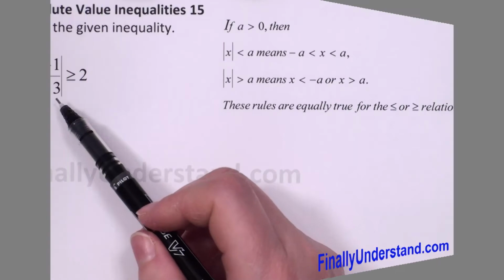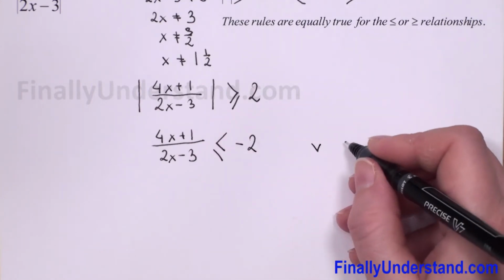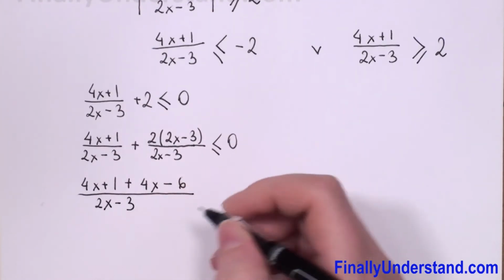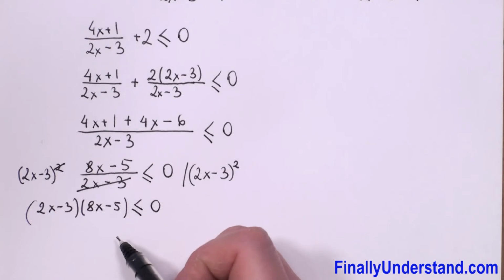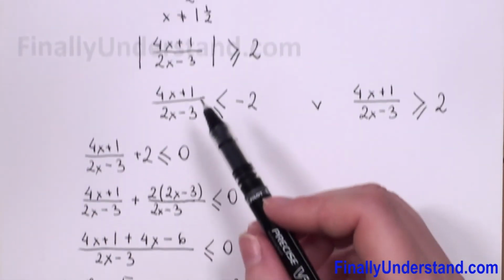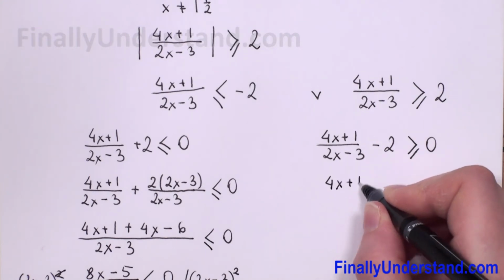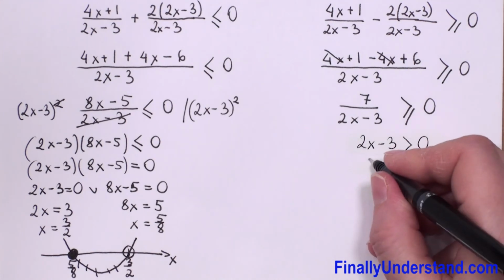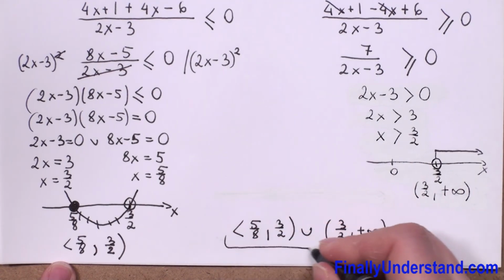How to Solve Absolute Value Inequalities 15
Learn how to solve absolute value inequalities by breaking them into two cases, understanding the difference between "AND" and "OR" situations, and graphing the solutions on a number line.